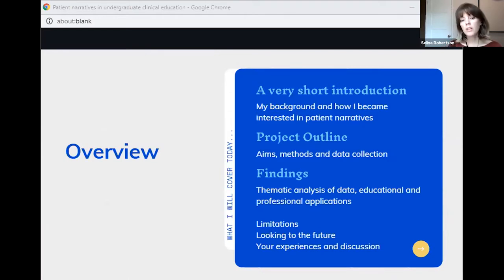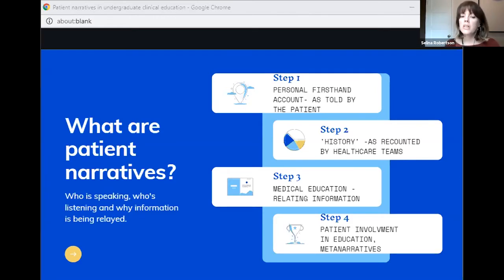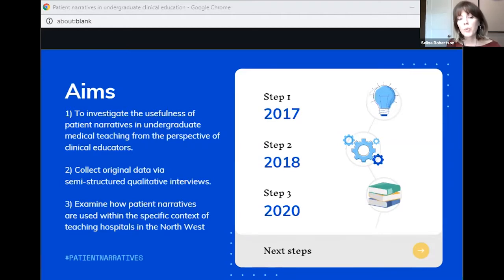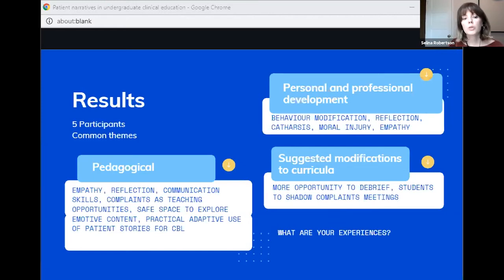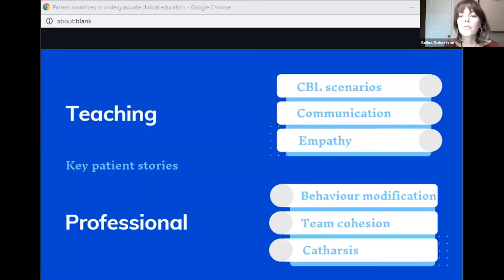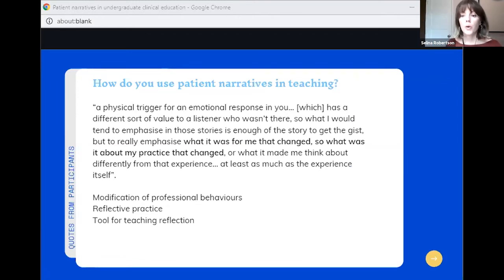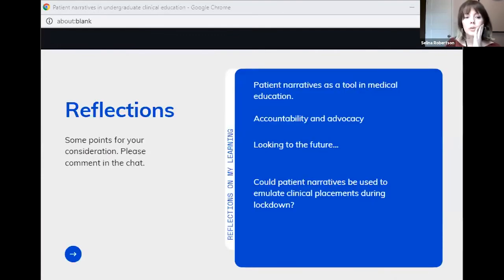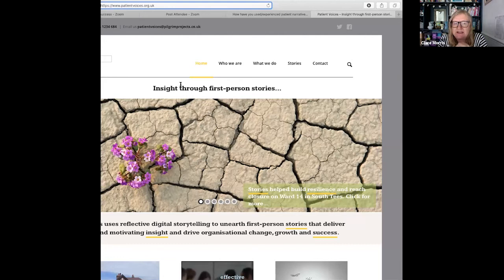ASMEBITESIZE: Patient Narratives in Undergraduate Clinical Education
During this session Sir John Ellis prize winner Selina Robertson talked to Ryan Devlin (JASME Co-Chair) about her award winning study of patient narratives in undergraduate clinical education at the University of Liverpool.

Selina presented her work, before engaging in a discussion on our use of patient narratives in education and patient involvement in MedEd in general. How far should we go? Should there be a formal structure to how patient narratives are told? When do patient narratives disempower the patients' voice, rather than empower them? Selina and Ryan explored these questions, Selina's experience with engaging with MedEd, and more.